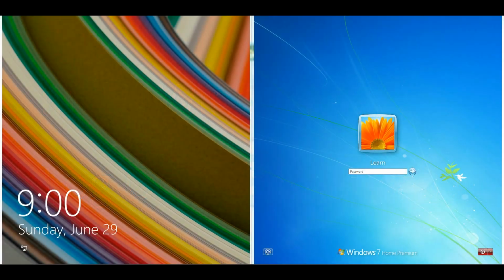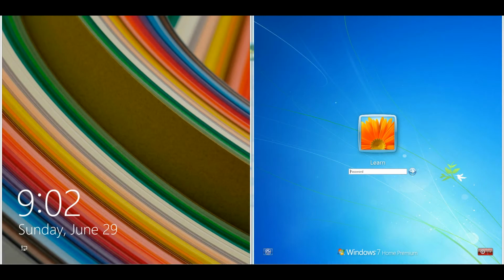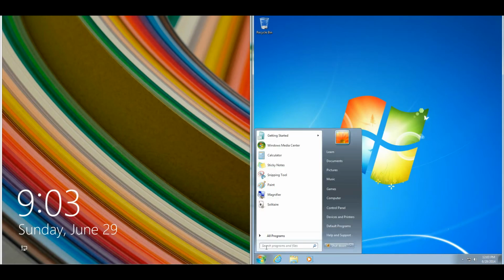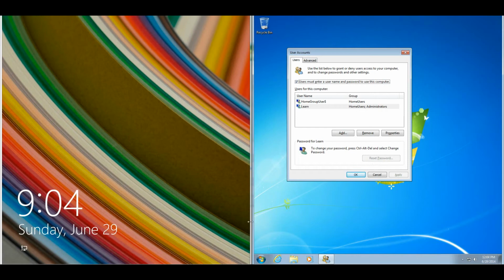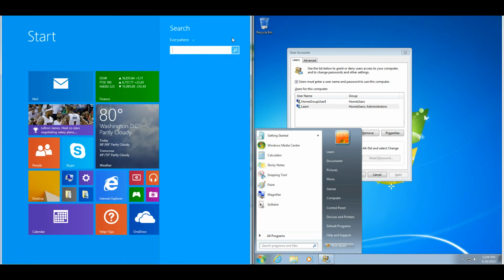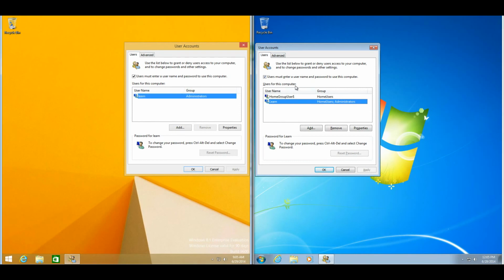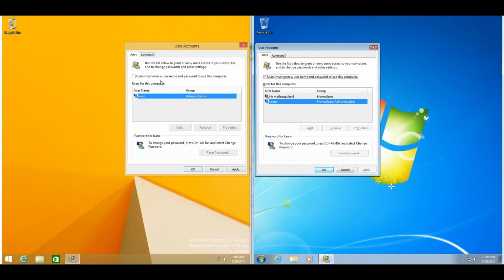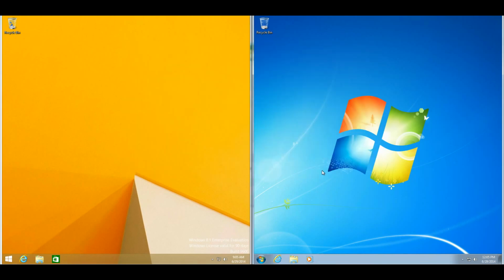Setup Windows 7,8.x Automatic Login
This is an easy to follow tutorial showing you the steps necessary to configure windows 7 and windows 8 to automatically log you in when your computer is powered on.